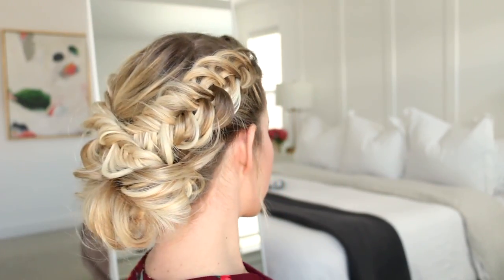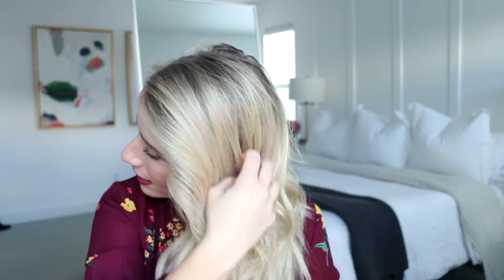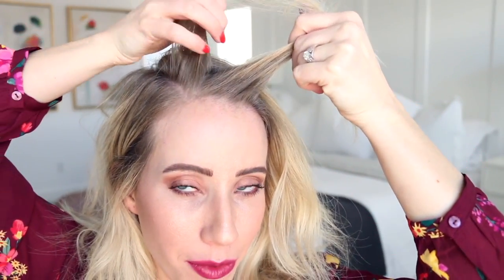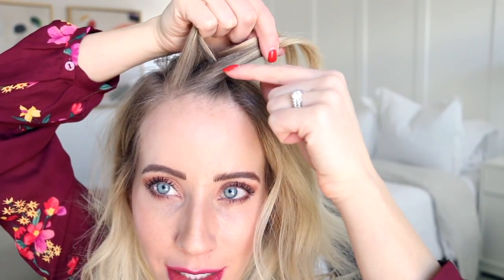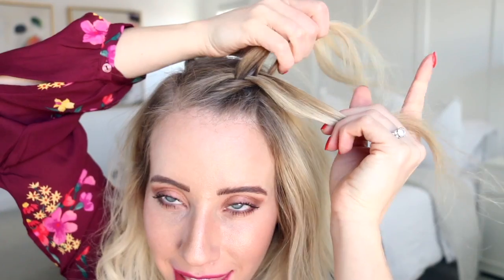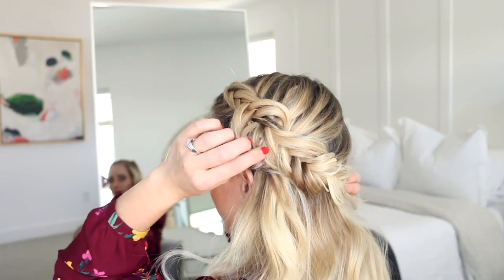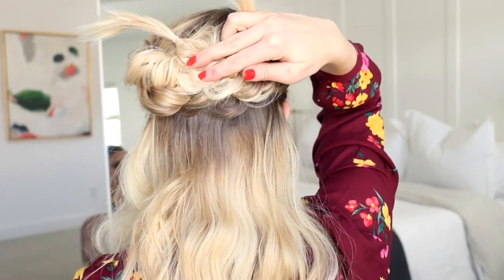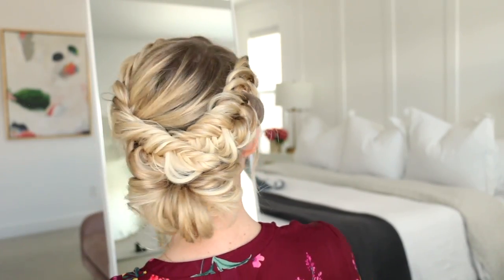Beautiful Updo for short, medium length and long hair!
Links to what I'm using and more pictures of this style, check out my blog post

You can also find easy access to all the hairstyles I've ever done

Come hang out with me on my other social channels!